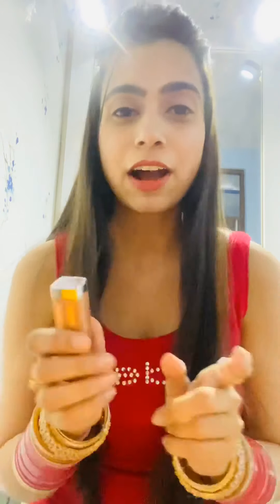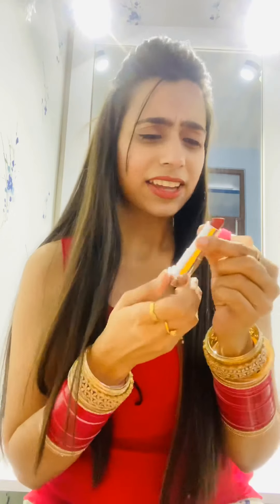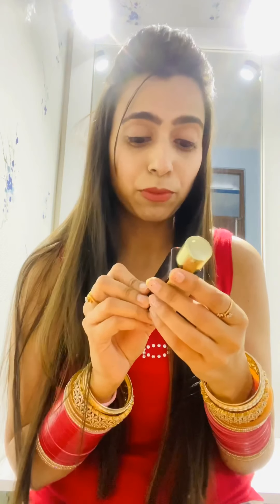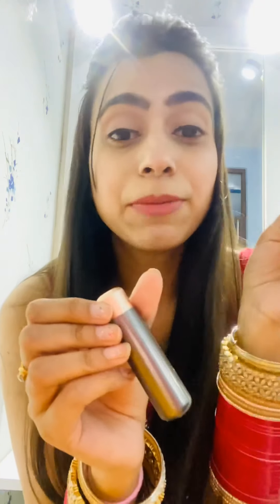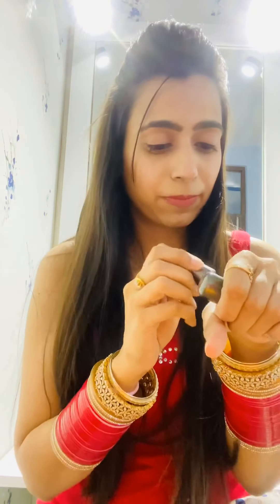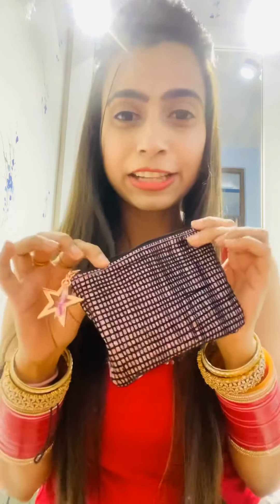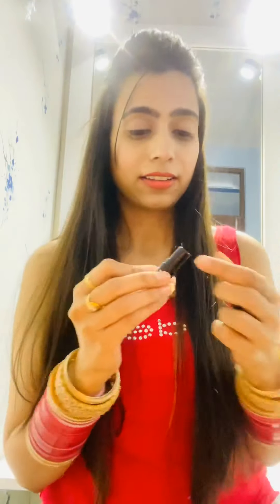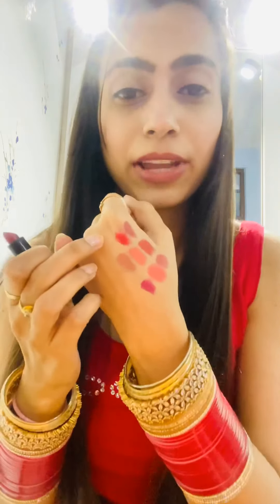My lipstick Collection! **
ℋ𝒾 ℯ𝓋ℯ𝓇𝓎ℴ𝓃ℯ.. ☘️🍀

In this video i’ll be sharing some of my lipsticks that i love applying each and everyday and also the lipsticks that i regret buying!
So do watch the video and let me know if you want to see any other video.

❤️ Products Used ❤️
* Maybelline New York Color Sensational Creamy Matte Lipstick- Chilli Nude🌶  (INR 299)

* Maybelline New York Color Sensational Powder Matte Lipstick- Make me Blush 👄 (INR 475)

* Maybelline New York Color Sensational Creamy Matte Lipstick- Clay Crush 💄 (INR 299)

* Kiko Milano Gossamer Emotion Creamy Lipstick- Shade 315 (INR 1190)👄

* Kiko Milano Gossamer Emotion Creamy Lipstick- Coral (INR 1190) 💋

* MAC Lipstick
👄 Tropic Tonic
👄 Ruby Woo
👄 A star walks into a Bar
👄Cosmic Comic

Xoxo!